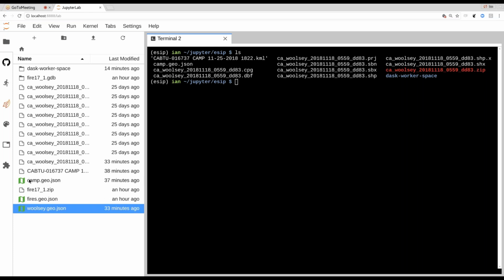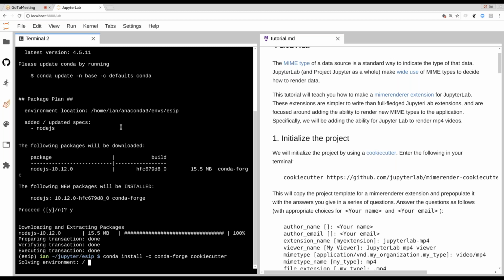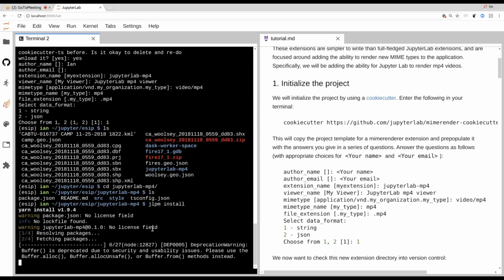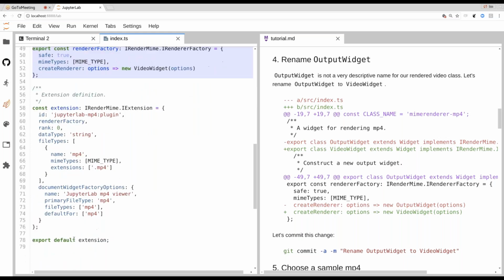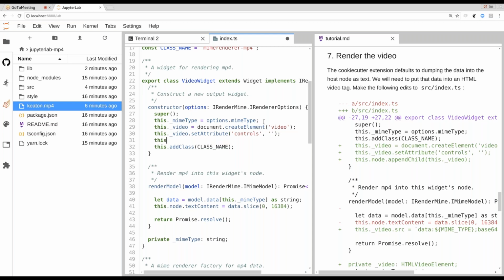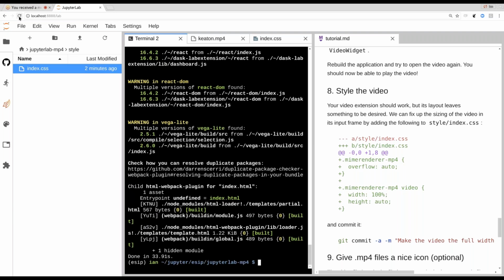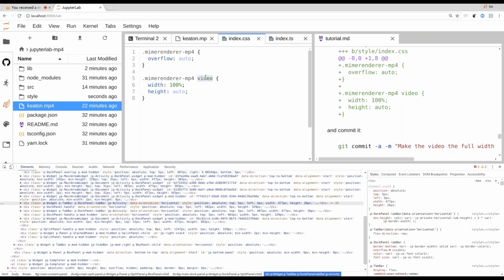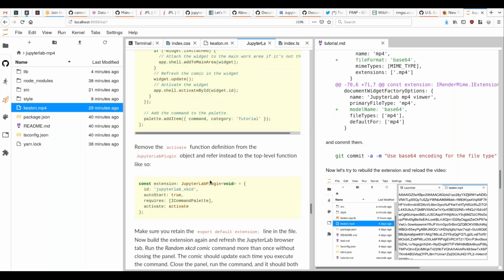2018-12-13 ESIP Tech Dive: "JupyterLab Extensions", Ian Rose, Berkeley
Summary: JupyterLab extensions can customize or enhance any part of JupyterLab. They can provide new themes, file viewers and editors, or renderers for rich outputs in notebooks. Extensions can add items to the menu or command palette, keyboard shortcuts, or settings in the settings system. Extensions can provide an API for other extensions to use and can depend on other extensions. In fact, the whole of JupyterLab itself is simply a collection of extensions that are no more powerful or privileged than any custom extension. In this talk Ian will demonstrate how to build a JuptyerLab extension.

Speaker: Ian Rose is a postdoctoral fellow at the Berkeley Institute for Data Science, where he is a core developer on Project Jupyter, working on JupyterLab. He has a PhD in geophysics from Berkeley.